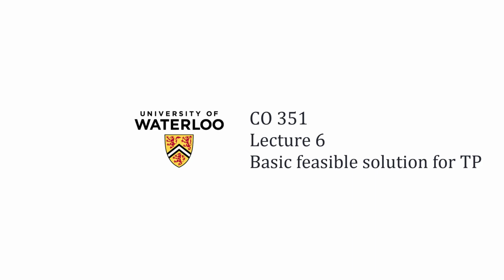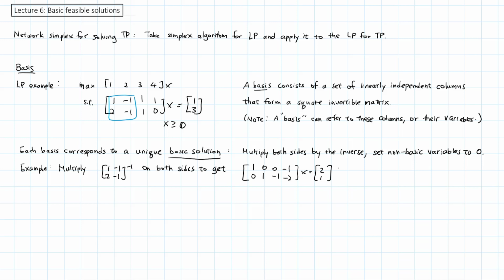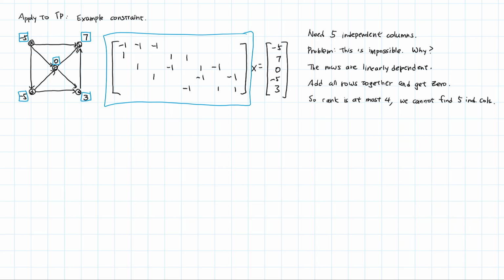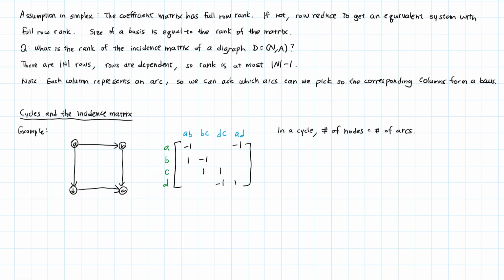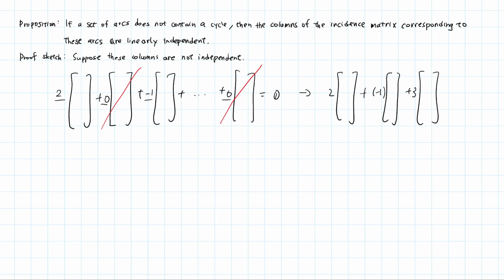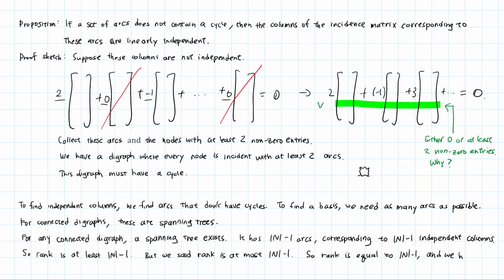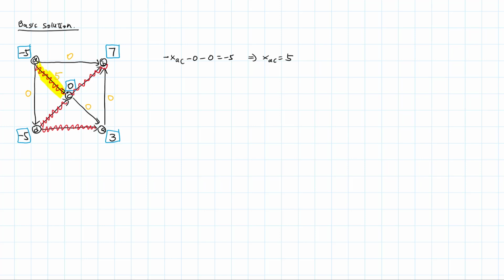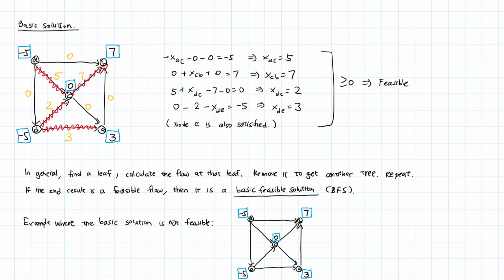Lecture 6: Basic feasible solution for TP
We start our discussion on the network simplex algorithm by describing what is a basic feasible solution for the LP in the transshipment problem.